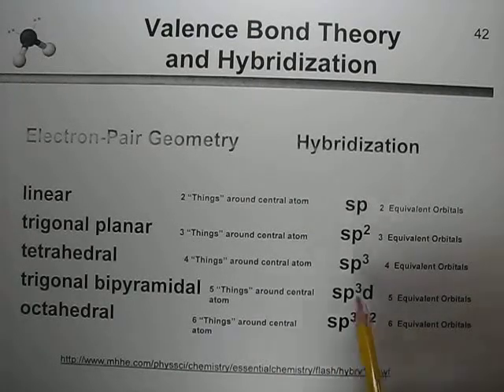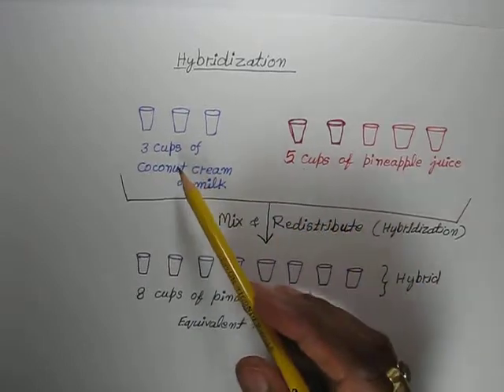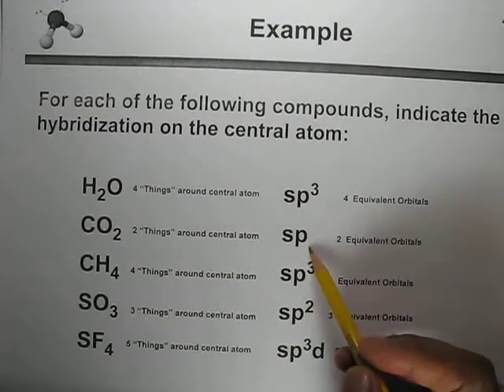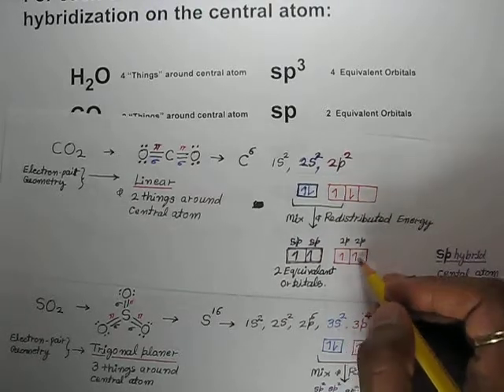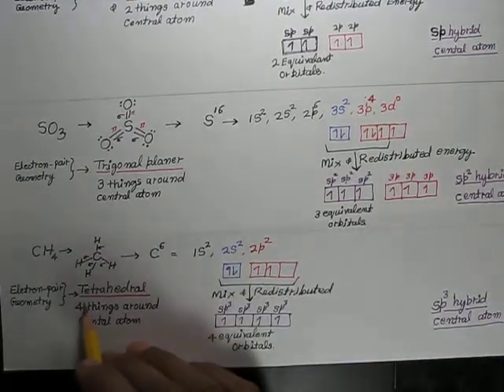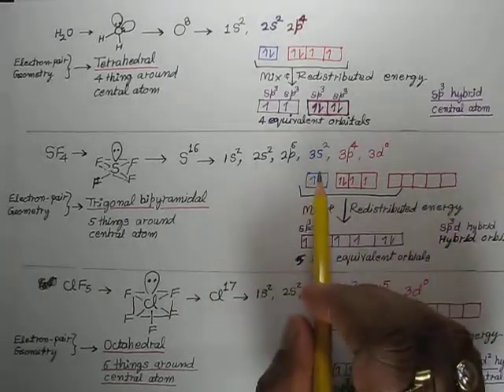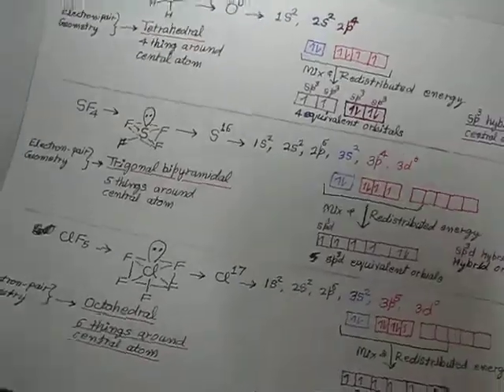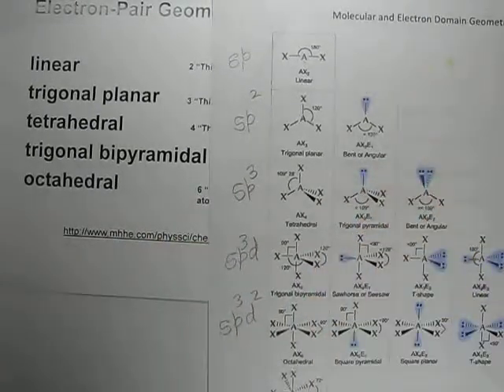Chapter-9_Lect-7_Hybridization